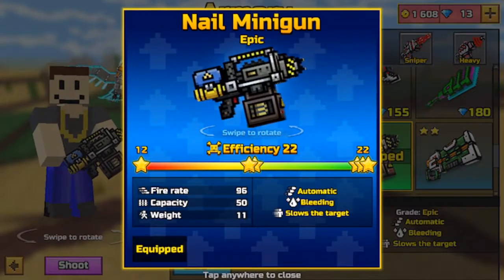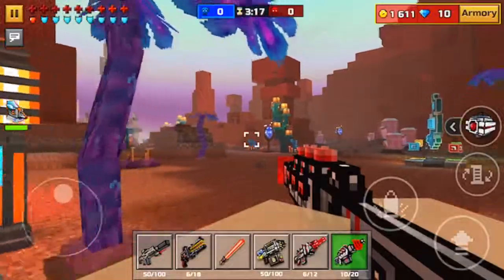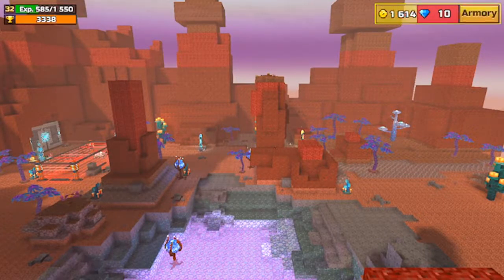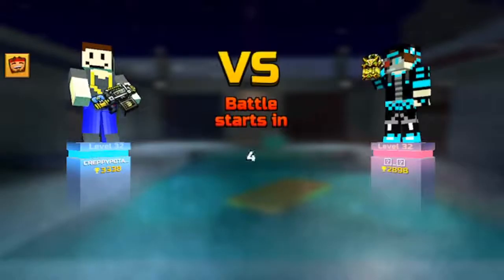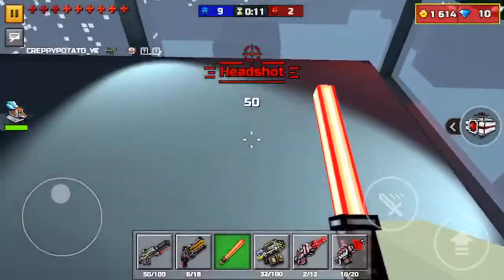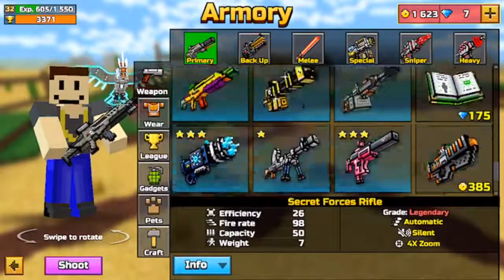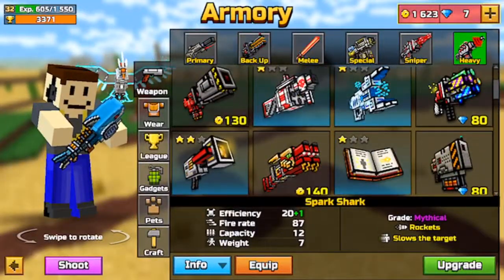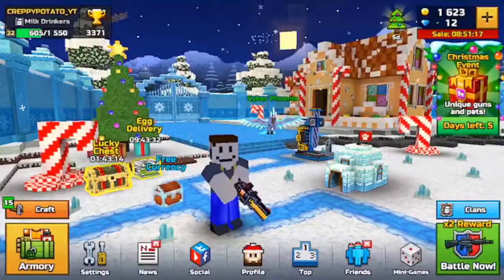OMG!!! THE NAIL MINI-GUN IS SO OP!!!!!!!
Hey guys hows it going? So this is my first youtube video so I know I sound boring in the video but I'm gonna improve!! This video is about the nail mini-gun review and I hope you enjoy!!